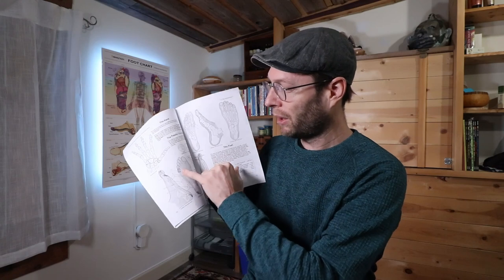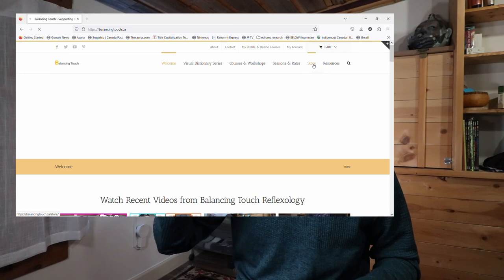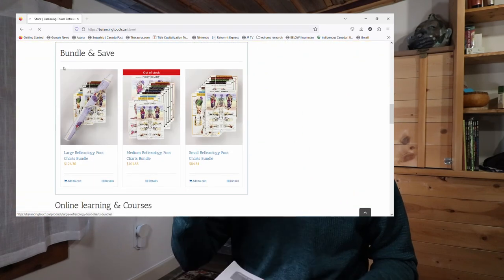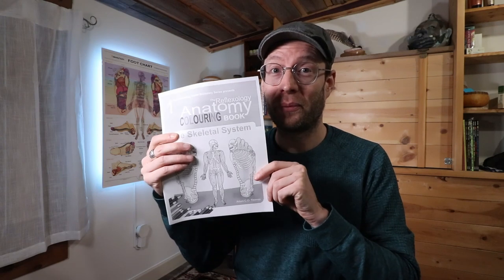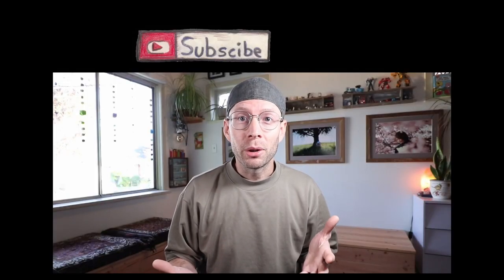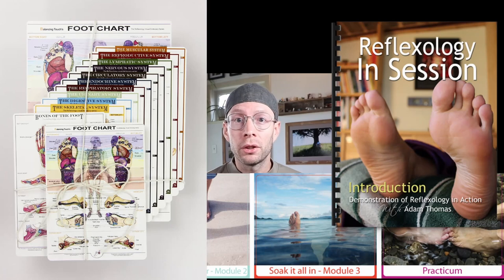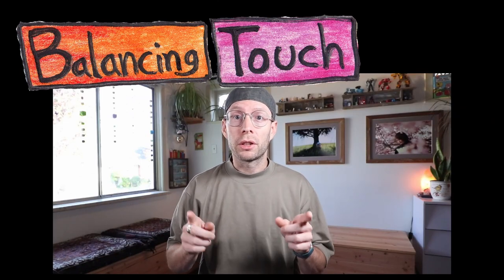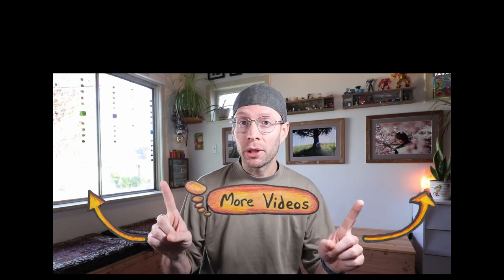What is the Reflexology Anatomy Colouring Book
I share a project that I have been working on called, The Reflexology Anatomy Colouring Book (section 1) The Skeletal System. Let me know what you think. If you are interested in it you can go

📷 My Gear and Tool I use 🛠
I get many questions about what products and gear I use in Reflexology so I made a page on my website to show you just that